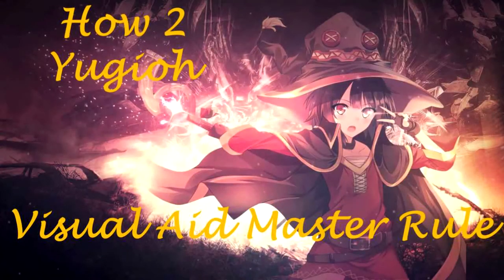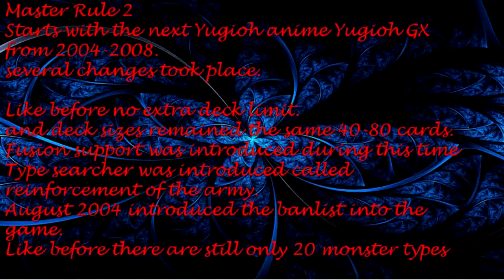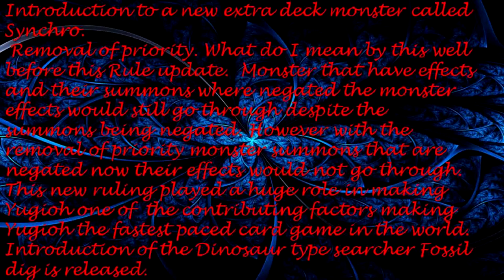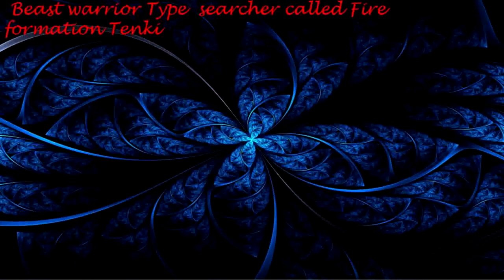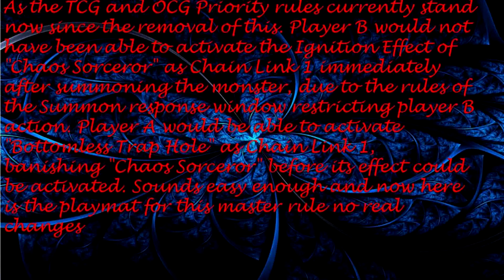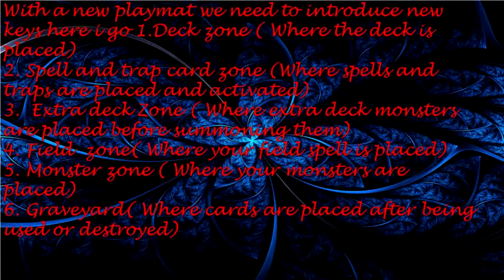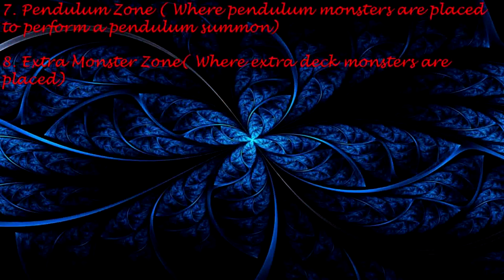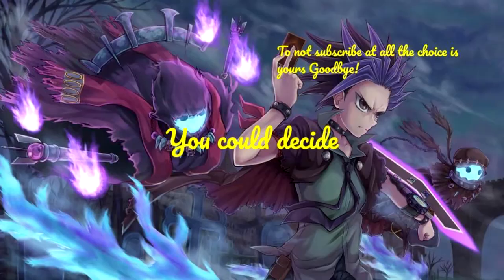How 2 Yugioh Visual Aid Master Rule